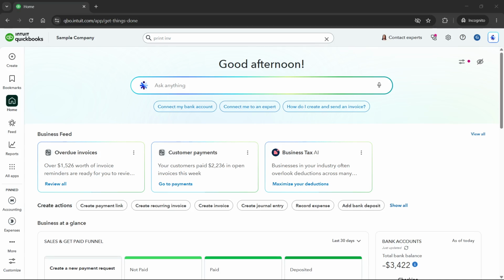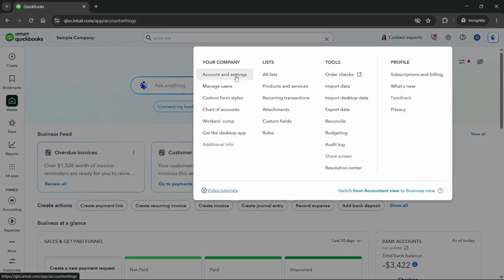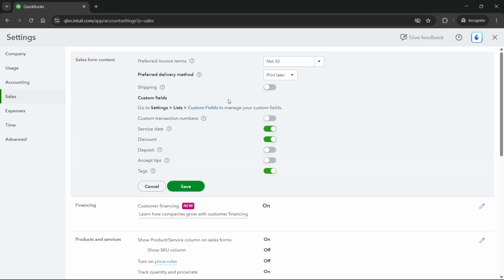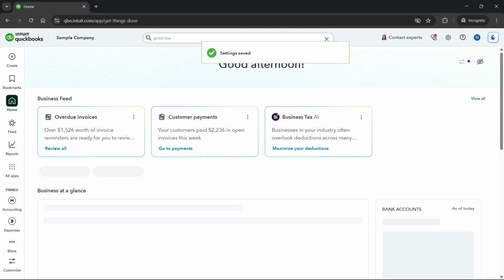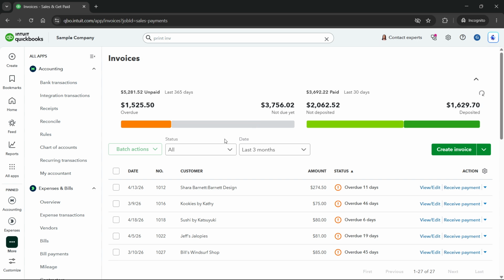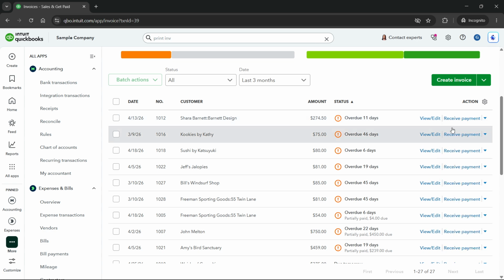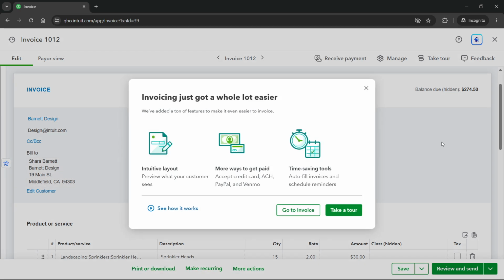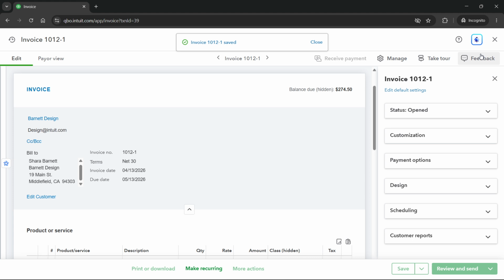How To CHANGE INVOICE NUMBER In QuickBooks Online (QUICK & EASY) 2026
In this video, I'll show you how to change invoice number in quickbooks online. This is a full guide on how to modify your invoice numbers within the quickbooks online platform in 2026. In case you've been trying to update invoice numbers in quickbooks online, this is the video you need to see!